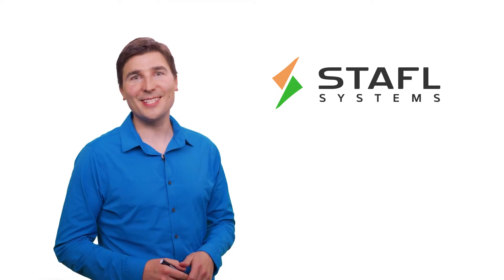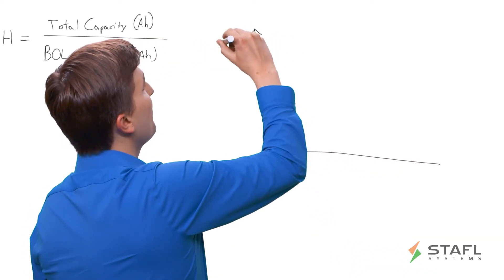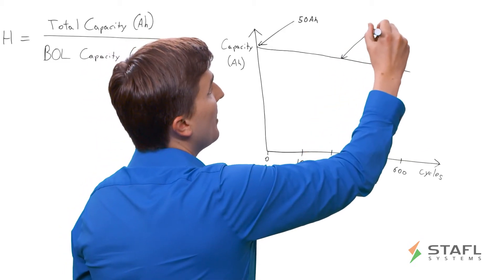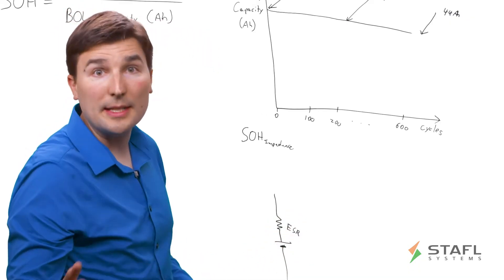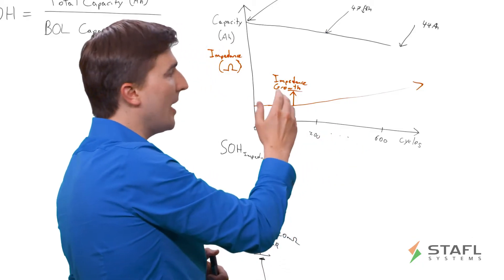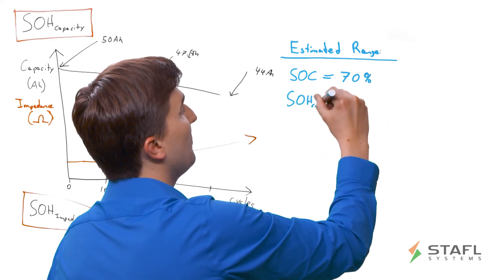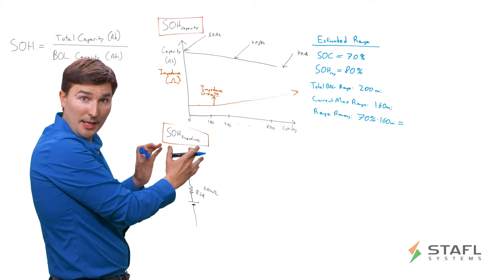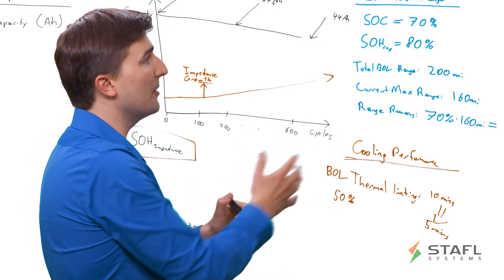Calculating the State of Health for a Lithium Ion Battery System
A battery's State of Health is critical to understanding how a battery degrades as it is charged and discharged over time. This degradation is caused by the increasing impedance of the cells. This video explains how this is calculated and some easier ways to understand how a Battery Management System monitors and reports this information.

Topics Covered
State of Health
Discharge Cycles
State of Health Capacity
State of Health Impedance
ESR
Estimated Range Remaining
Range Calculations
Battery Capacity Fade Effect

State of health, or SOH, is commonly defined as the total capacity of the battery pack today divided by the total beginning of life capacity, given in units of Amp Hours. We explain how this is calculated by the Battery Management System and why understanding state of health is important for a system. State of health explains the degradation of the battery over a number of discharge cycles.

We also look at State of Health impedance as well as the more common State of Health capacity. Over time, the ESR, or impedance, of the cell will grow. This increasing impedance decreases the state of health. A battery management system looks at both of these calculations to understand how a battery pack ages. This changes how the range of a battery pack is calculate for an electric vehicle.